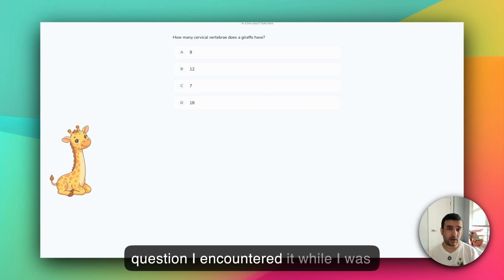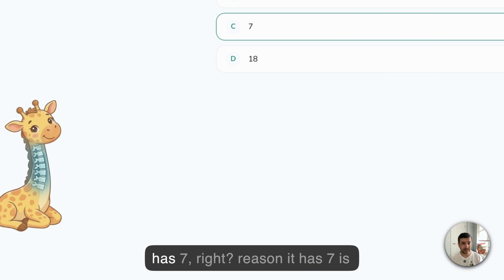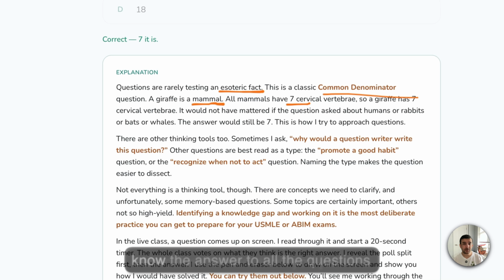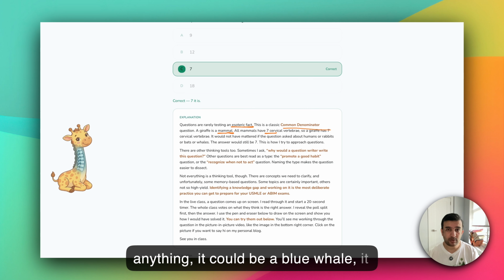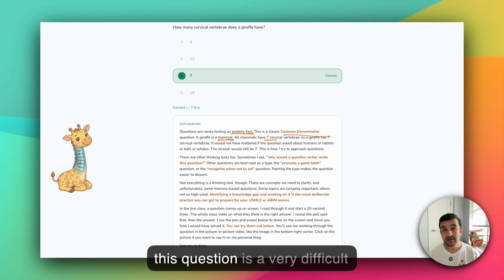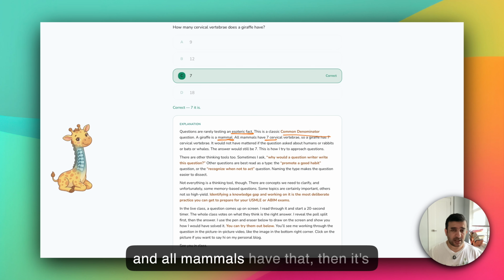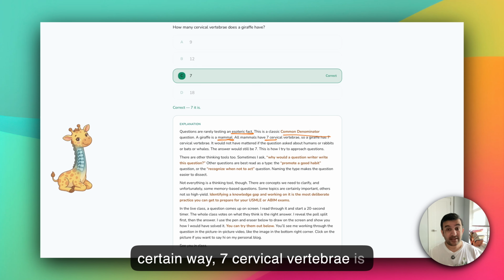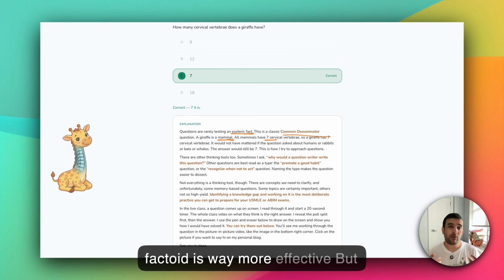How many cervical vertebrae does a giraffe have?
USMLE does not ask you about esoteric facts. There is a reason why you need to know the factoid that is asked. To me that translates into there is an effective and less-effective way to prepare for USMLE.

I am starting to teach my approach to preparing for USMLE.